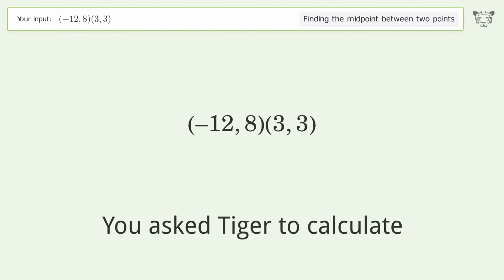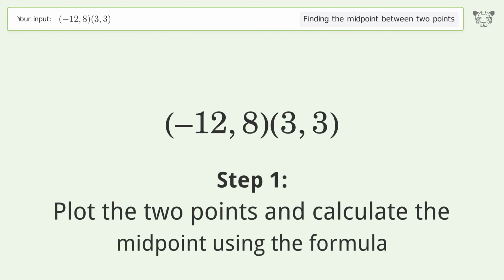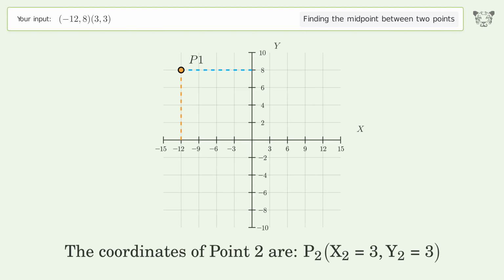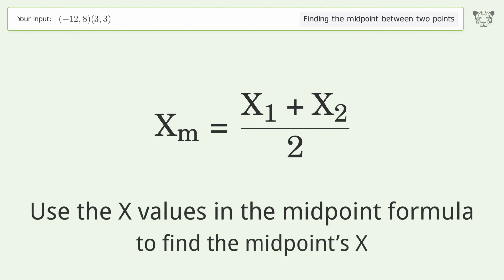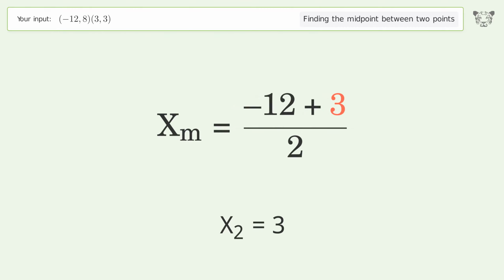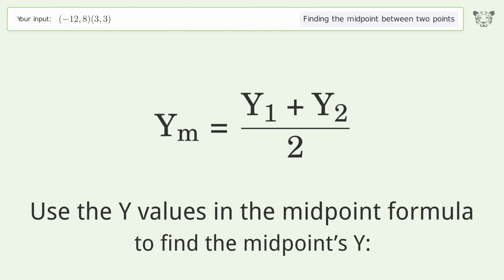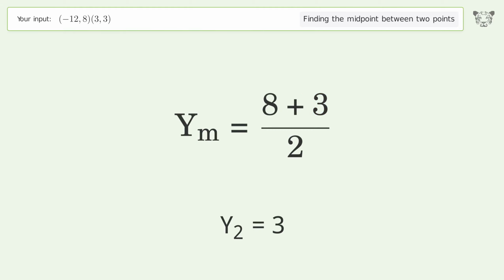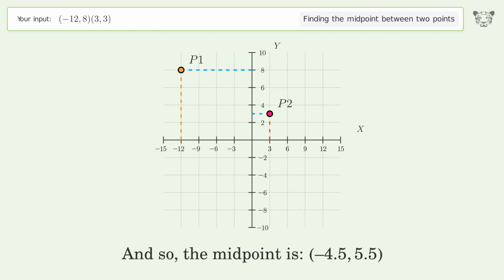Find the midpoint between two points p1 (-12,8) and p2 (3,3): Step-by-Step Video Solution